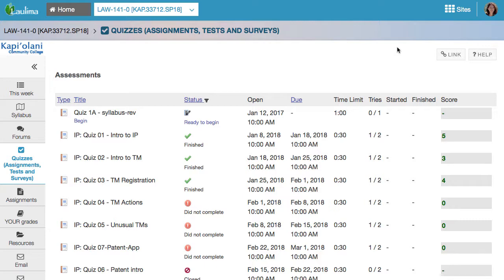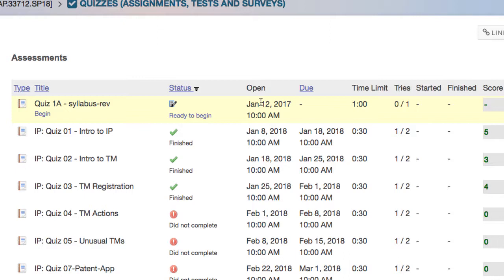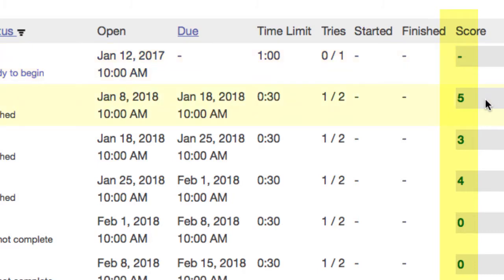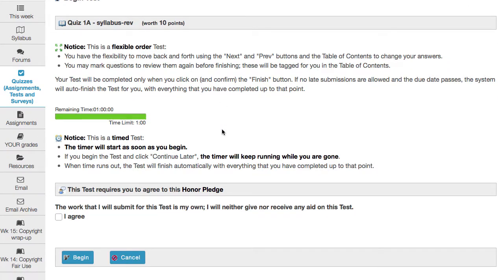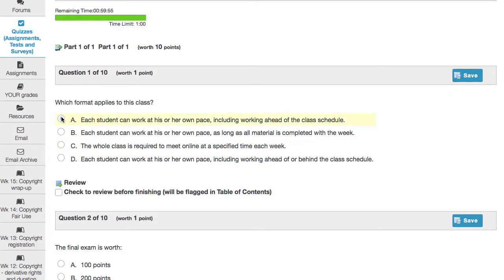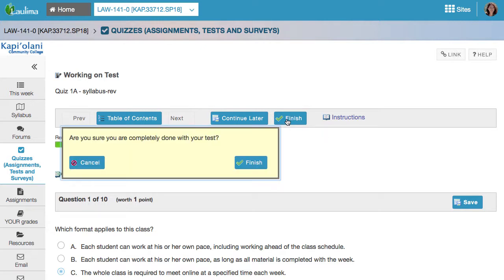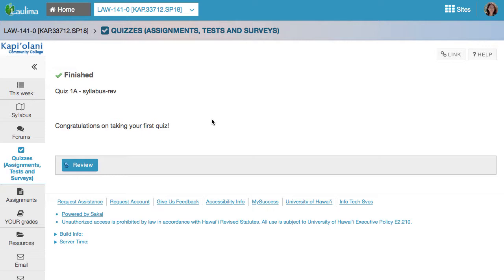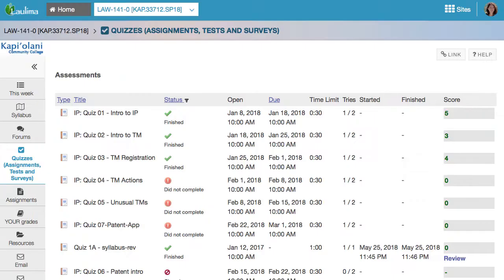Laulima-series-ATS-revised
Using the UH System's "Assignment, Tests, and Surveys" tool in Laulima